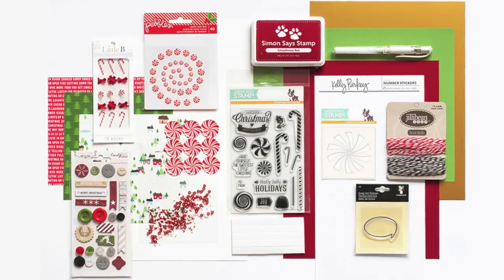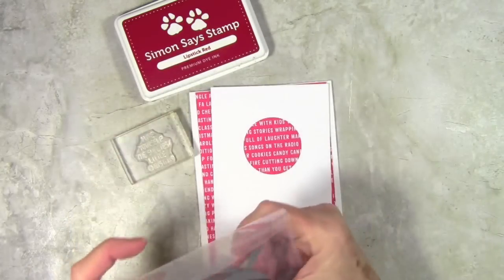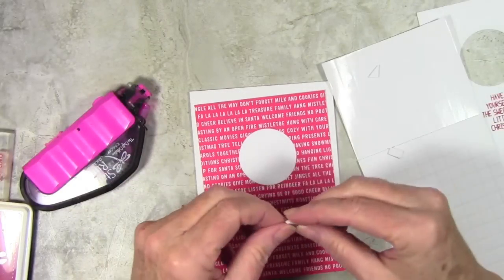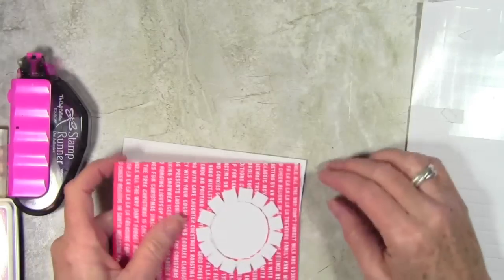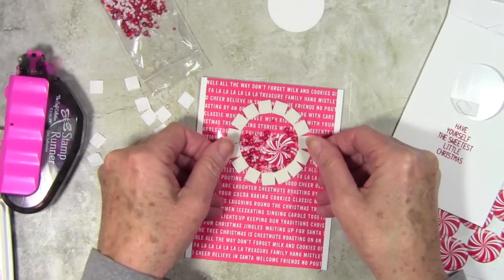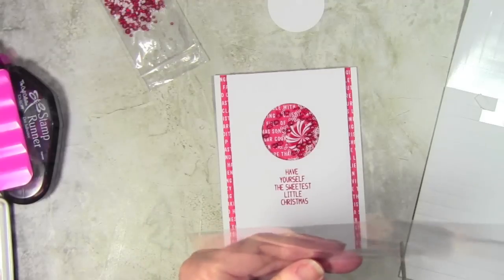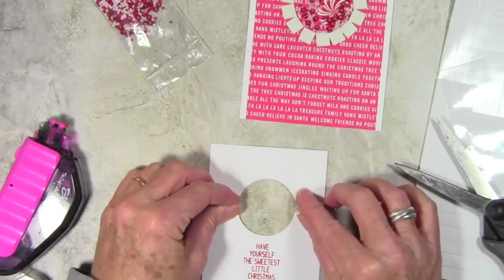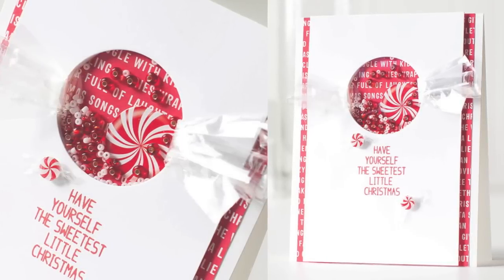Candy Cane Christmas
Shari Carroll creates a quick shaker card using the Candy Cane Christmas Holiday card kit from Simon Says Stamp.